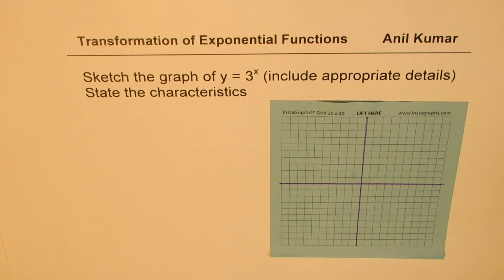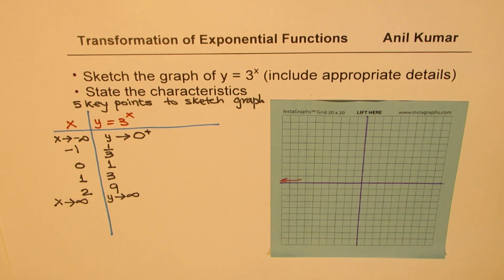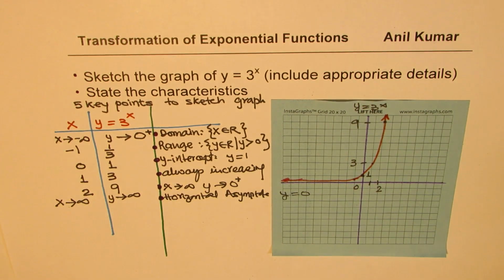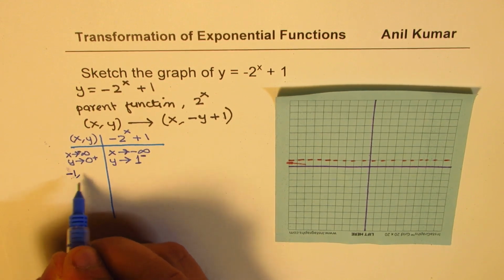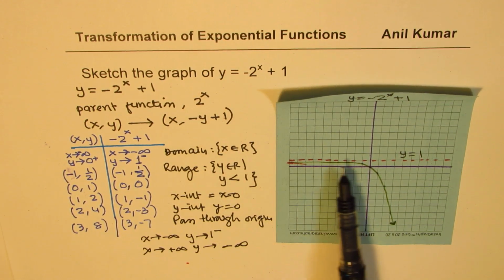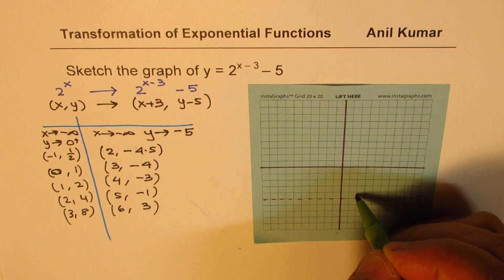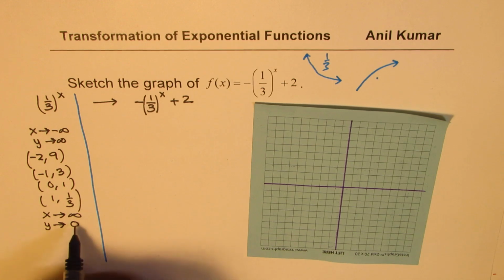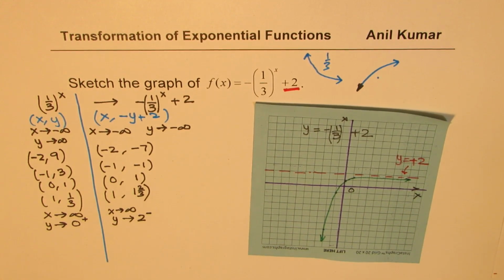How to sketch graph of transformed exponential functions